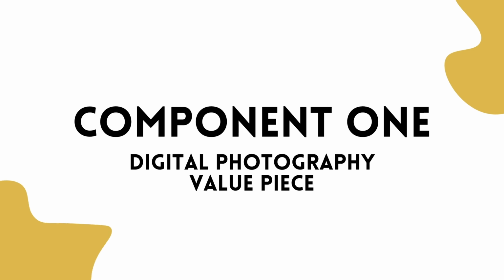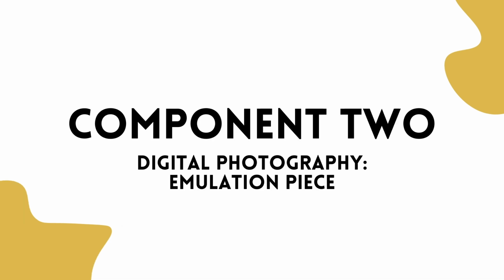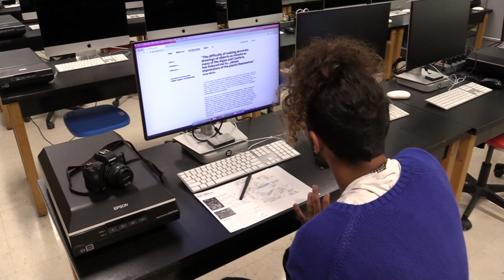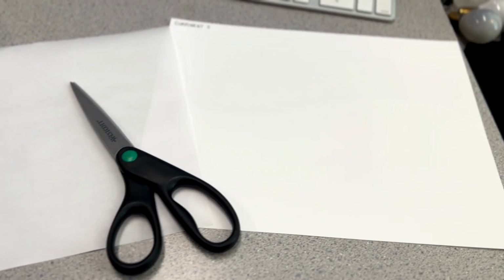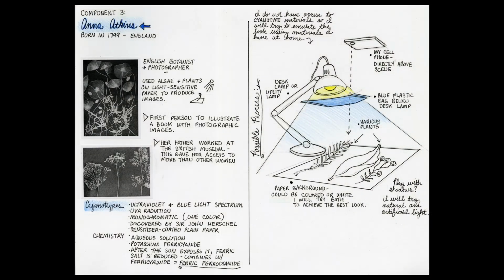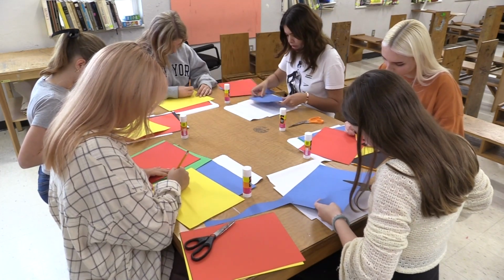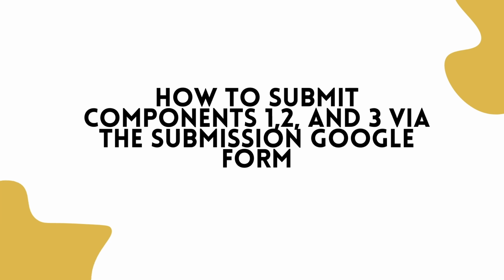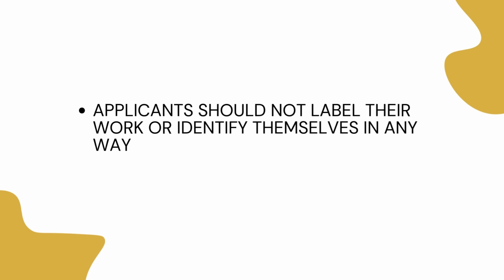Digital Media Audition Guidelines FY26